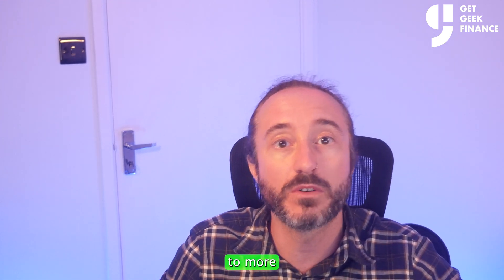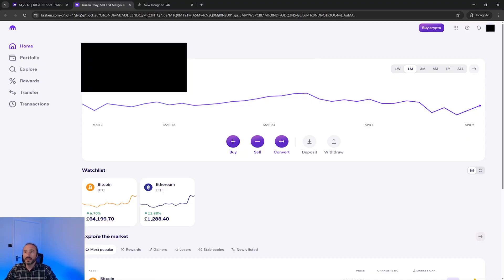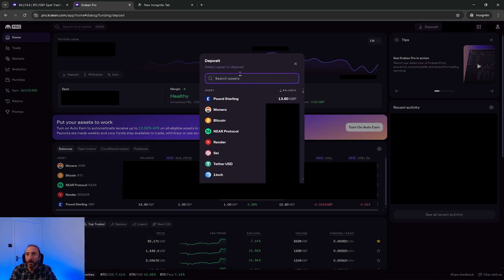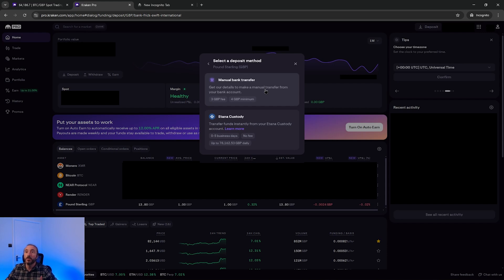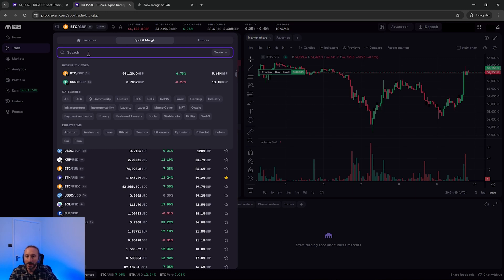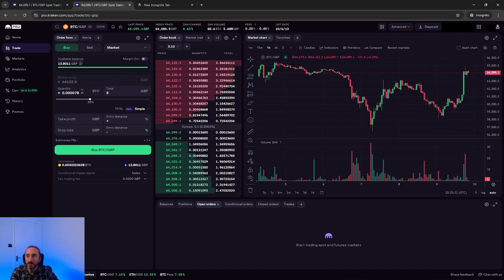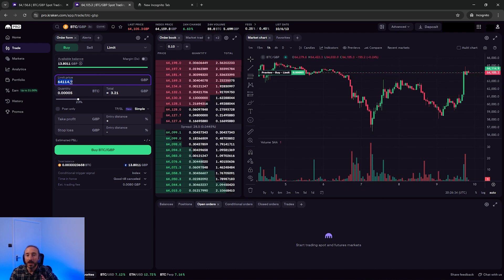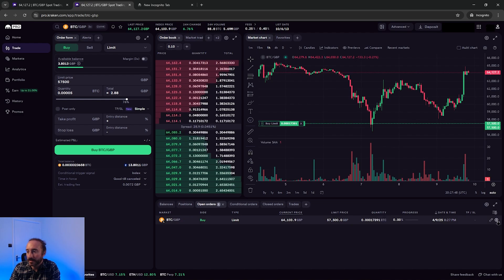HOW TO BUY CRYPTO ON KRAKEN PRO (Step By Step Tutorial 2026)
In this Kraken tutorial for beginners, i show you how to buy crypto on the Kraken Pro website. I show you how to buy crypto on Kraken Pro by depositing cash from a bank account. Depending on your location in the world, some users may even be able to deposit cash through Paypal. I have put the timestamps in the description below but i recommend you watch the entire video as there is lots of important information. As i mention in the video, this is how to purchase crypto on Kraken Pro which has a slightly more advanced interface than the non pro version. If you are looking to buy crypto with a debit or credit card or with a simpler interface, then i recommend checking out my other video on how to buy crypto using Kraken

If you would like to watch a full tutorial on Kraken then i recommend watching one of the below two videos.

Timestamps:
00:00 - Intro
00:43 - How to sign up to Kraken
01:41 - How to deposit cash on to Kraken
02:53 - How to buy crypto on Kraken Pro
03:35 - How to place a market order on Kraken Pro
04:03 - How to place a limit order on Kraken Pro